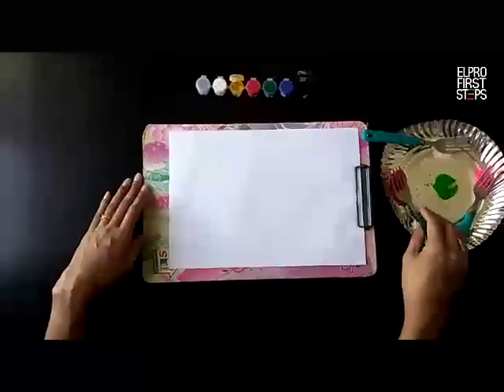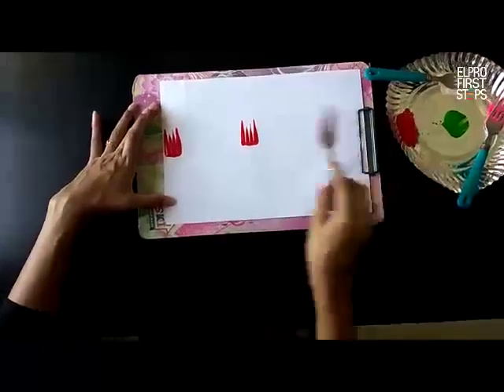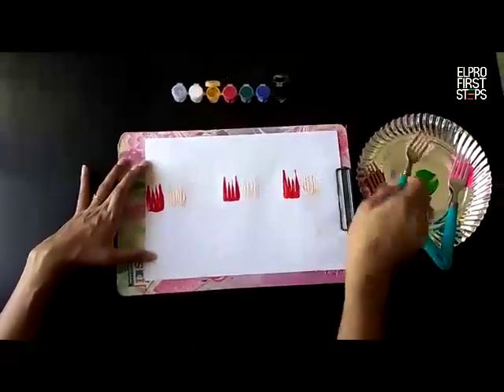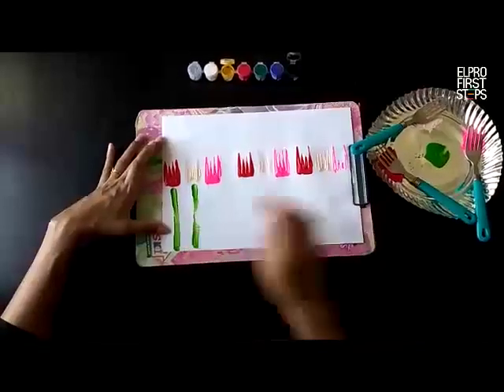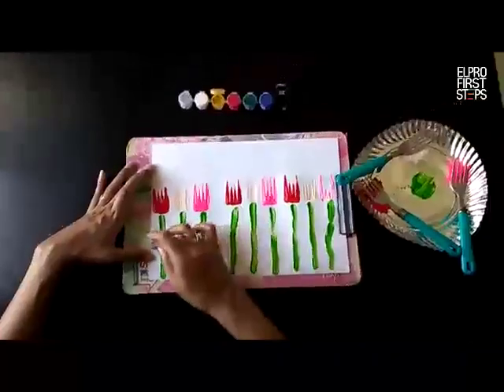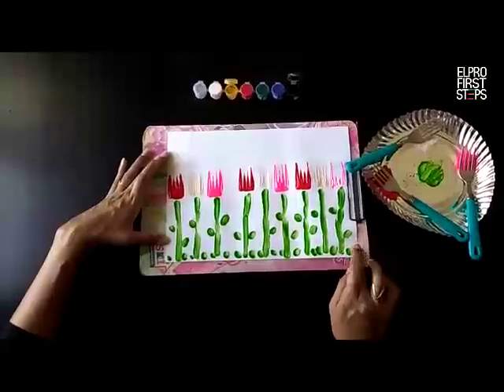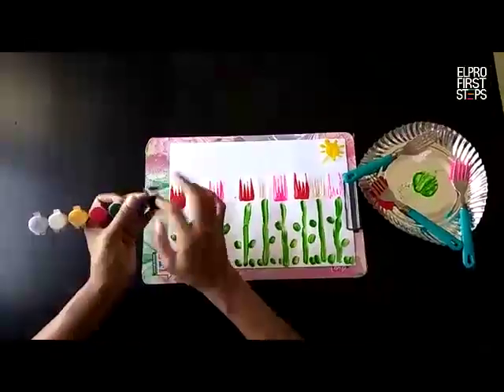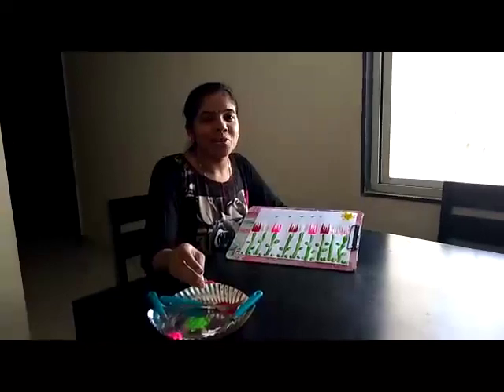Our teacher engaging students in Art & Craft session.